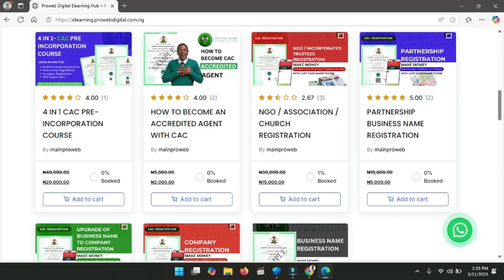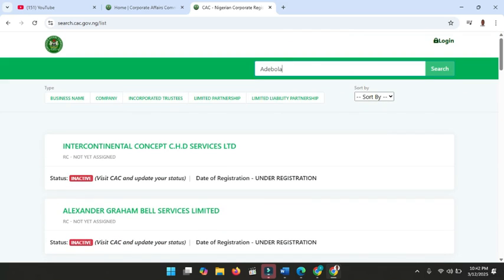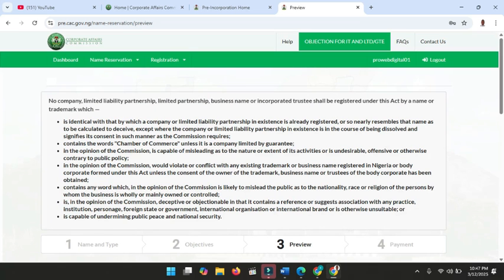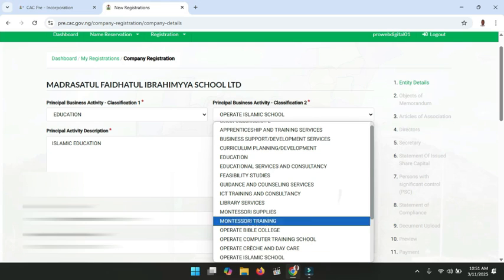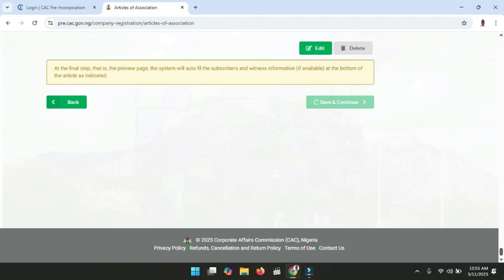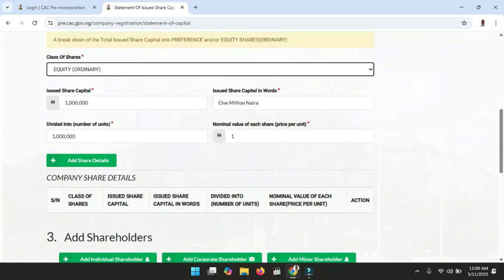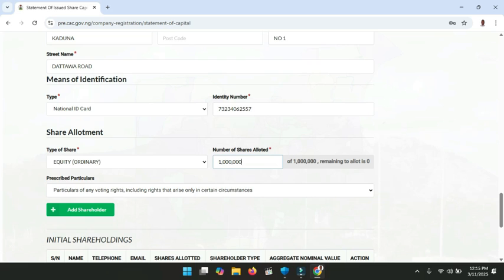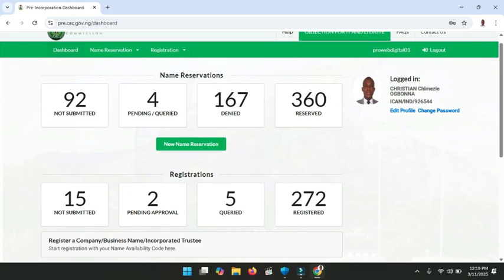How to register School in Nigeria through CAC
This 31 minutes video covers the practical guide in registering a school in Nigeria through the Corporate Affairs Commission (CAC).